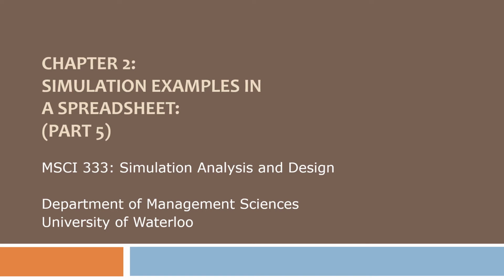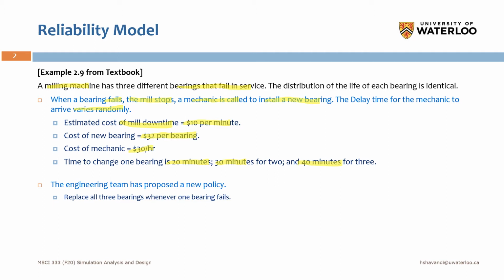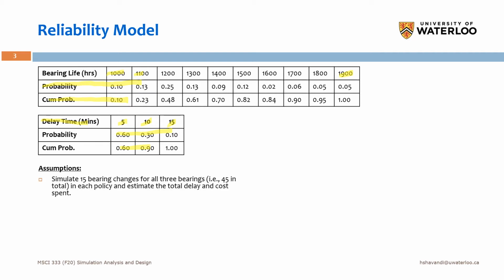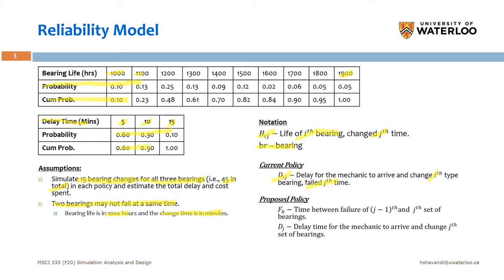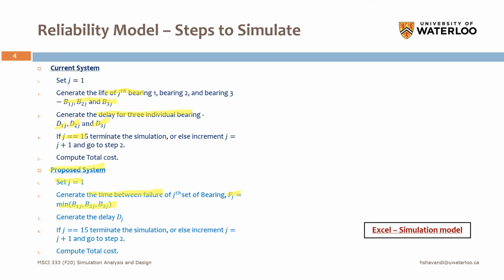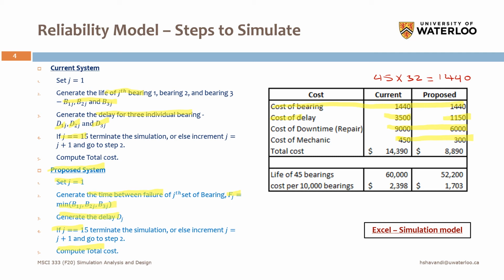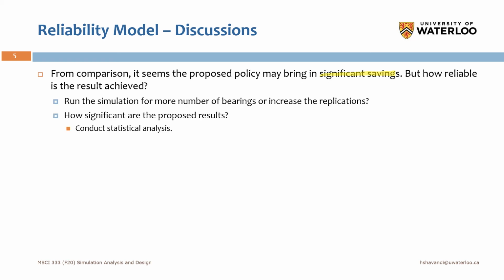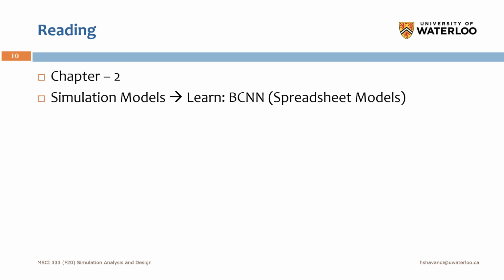2 Simulation in Excel Part 5 1 Video